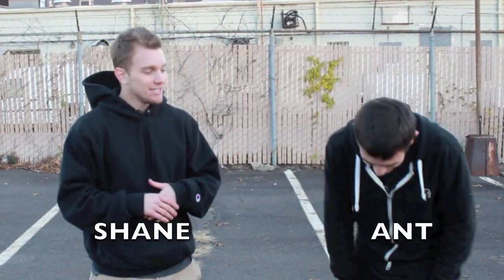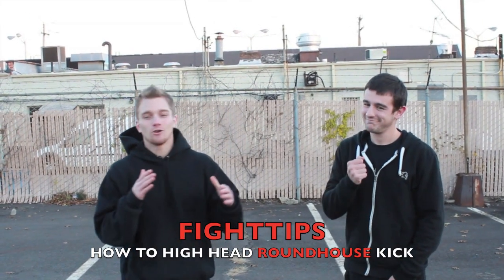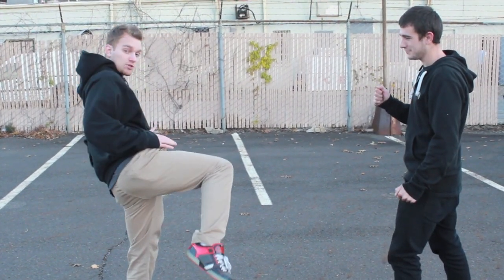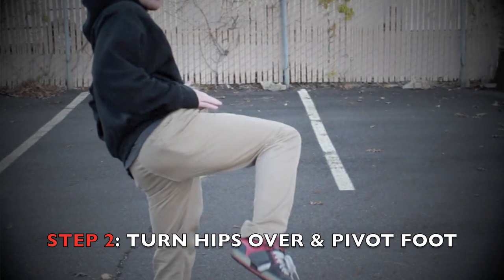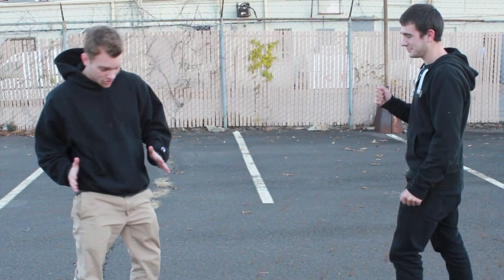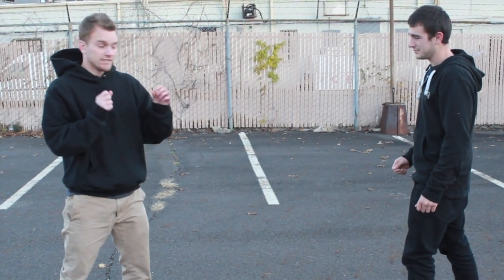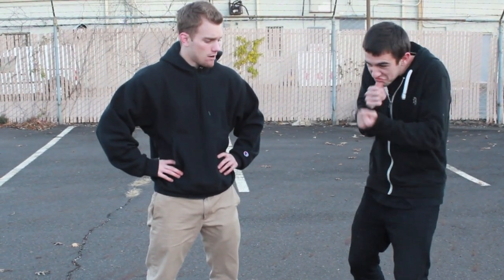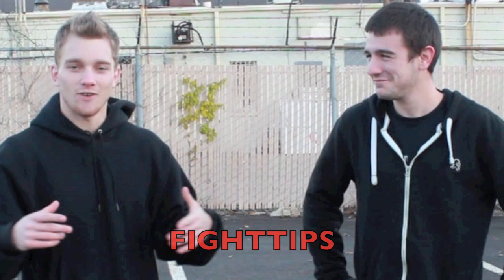How to Roundhouse Kick to the Head KO in a Street Fight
Read the full FIGHT GUIDE on throwing a high roundhouse kick

Despite what many believe, the high head roundhouse kick isn't all about flexibility.  Don't get me wrong, it definitely helps, but it matters a lot to simply lift your knee and hips to help get height.  Learn how to roundhouse Kick like Crocop, GSP, Anderson Silva, and all of your other favorite MMA and Muay Thai fighters!